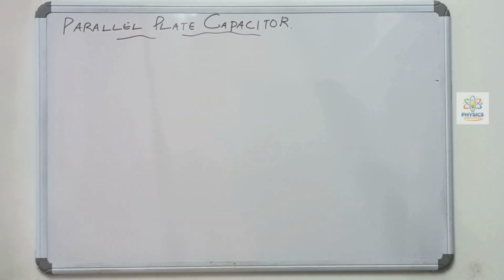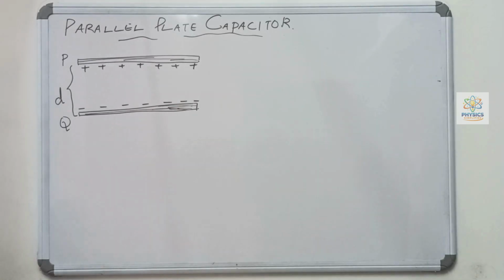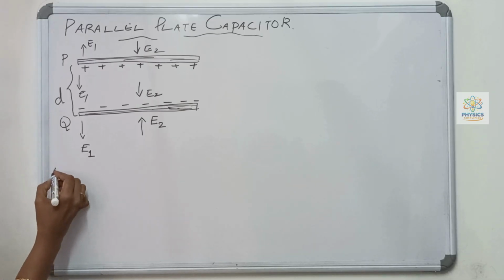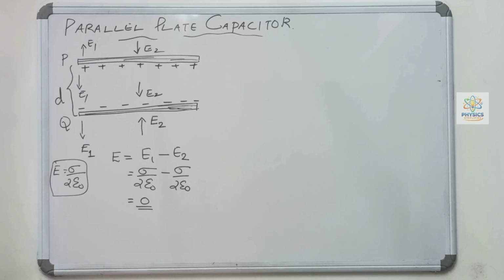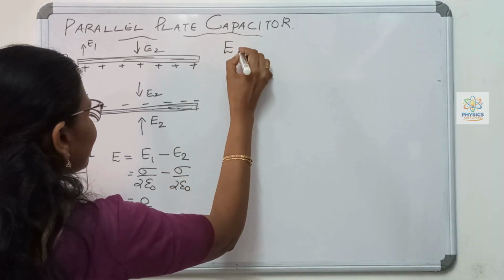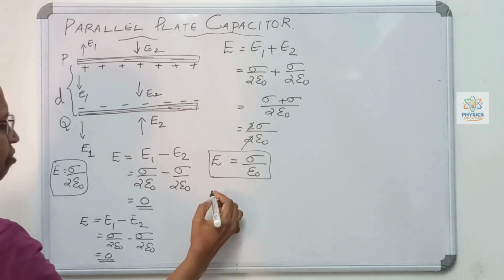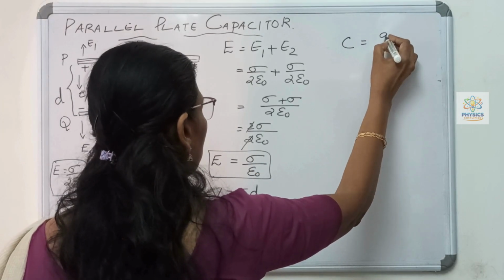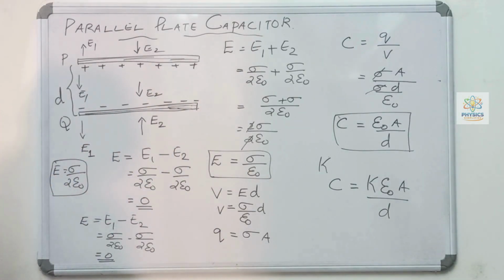🔷 Parallel Plate Capacitor | Capacitance, Formula & Derivation | Class 12 Physics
In this video, we study the Parallel Plate Capacitor, one of the most important topics in Electrostatic Potential and Capacitance.
The concept, derivation, and formula are explained step-by-step in a clear and exam-focused way.

🔹 Topics Covered

✔ What is a parallel plate capacitor
✔ Arrangement and working principle
✔ Electric field between the plates
✔ Derivation of capacitance
✔ Formula
✔ Factors affecting capacitance
✔ Assumptions made in derivation
✔ Important board-exam points

🔹 Key Results to Remember

Capacitance ∝ area of plates (A)
Capacitance ∝ 1 / separation (d)
Independent of charge and potential
Valid for air/vacuum between plates

Very frequent derivation question
Base for dielectric slab, energy stored, combinations
High-weight topic for Boards, NEET & JEE

📌 Chapter Details

📖 Chapter: Electrostatic Potential and Capacitance
🎓 Class: 12
📘 Subject: Physics